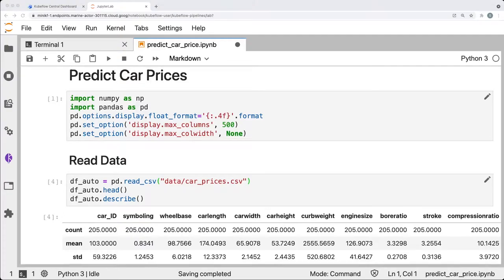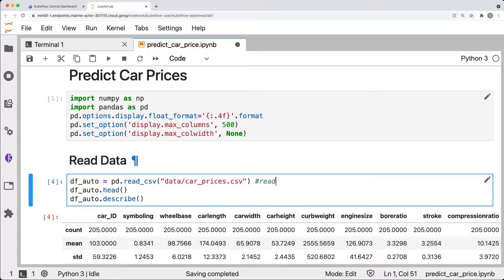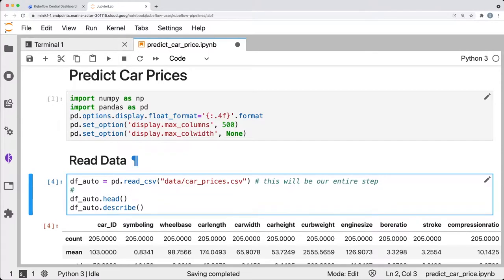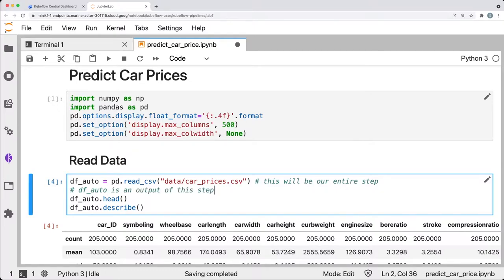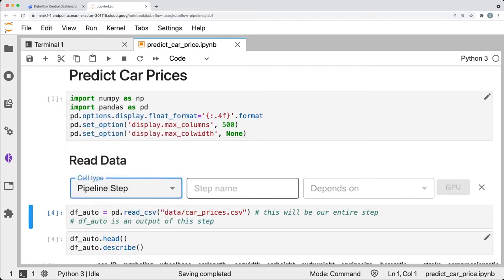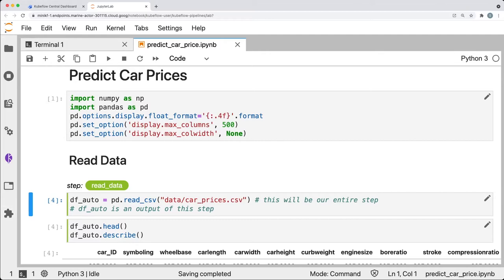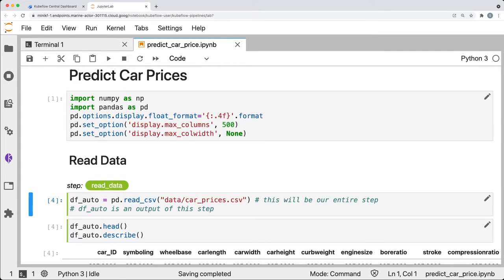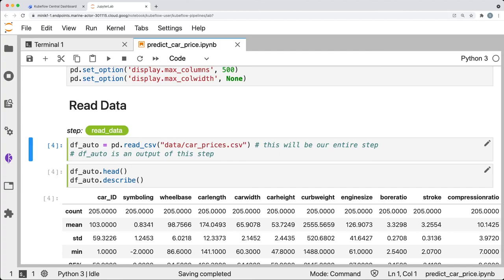Using Kubeflow with the Kale JupyterLab extension to create a single-cell pipeline step